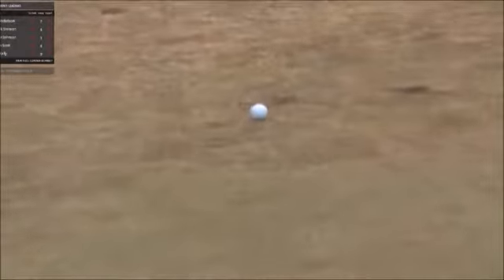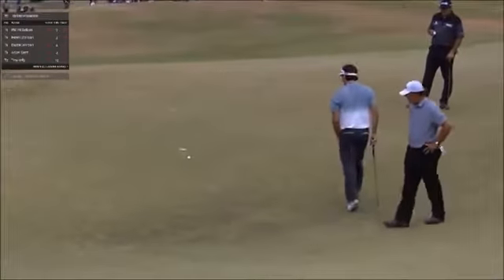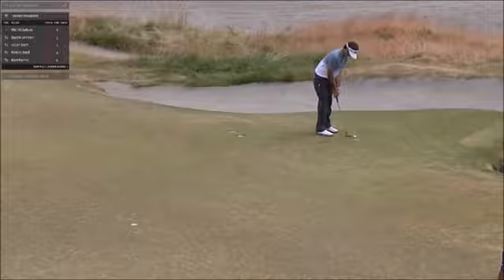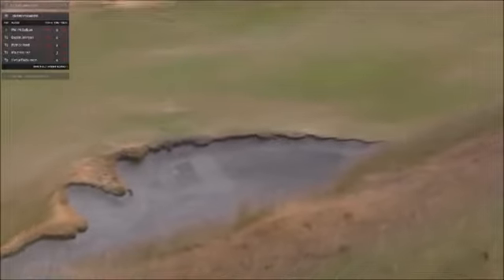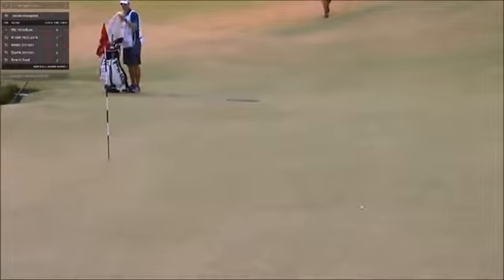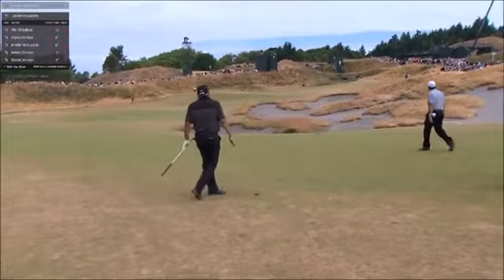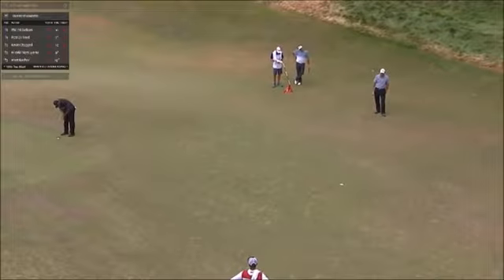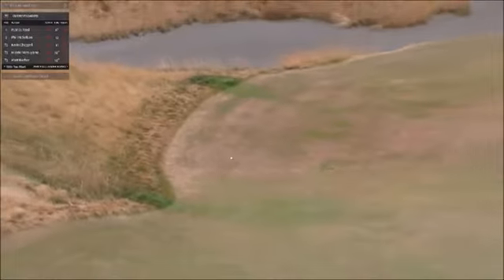2015 US Open Angel Cabrera and Bubba Watson ✰165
Big hitters going at it, fun to watch.